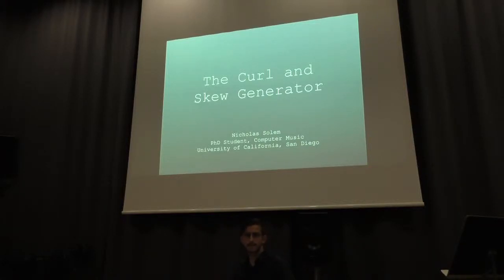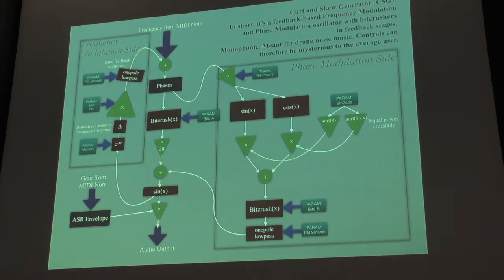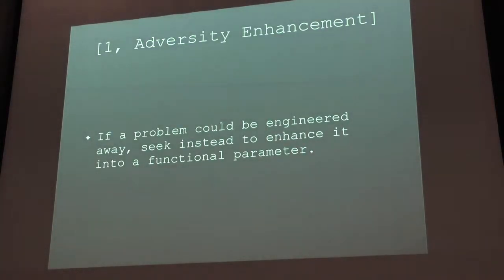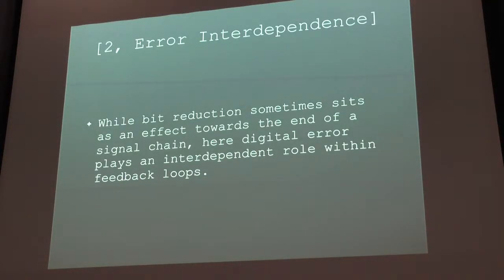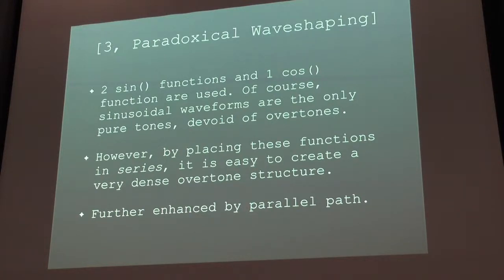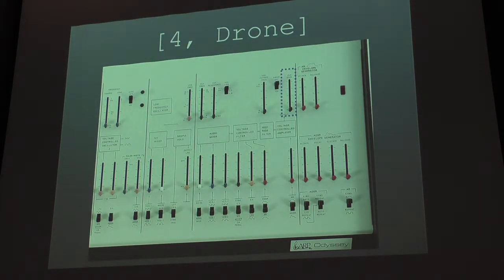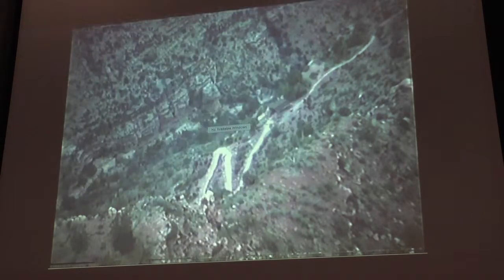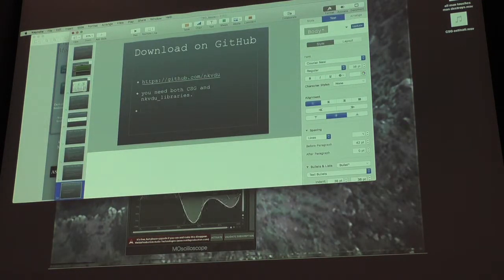HSS Nicholas Solem